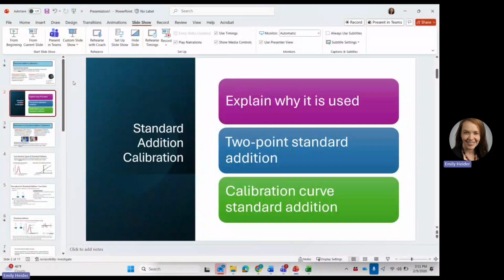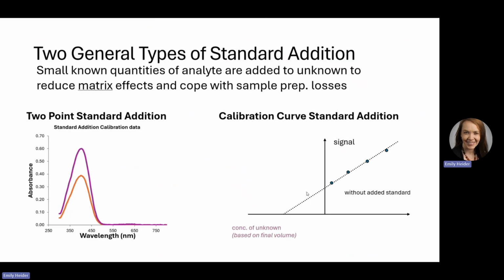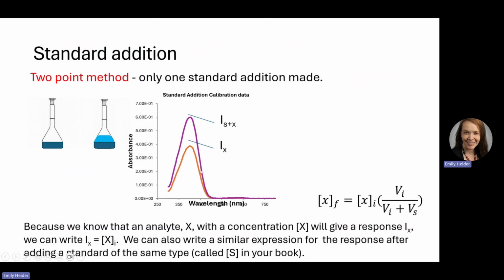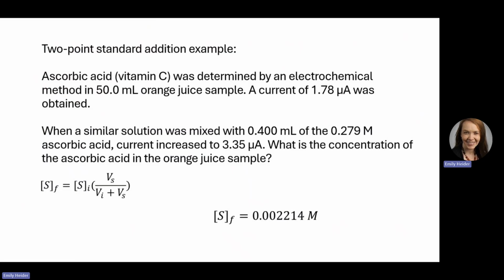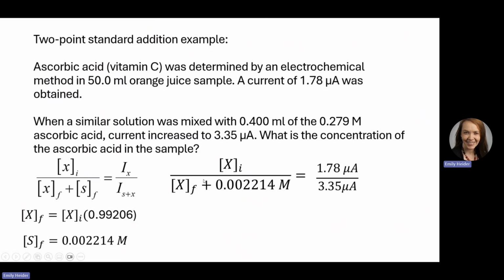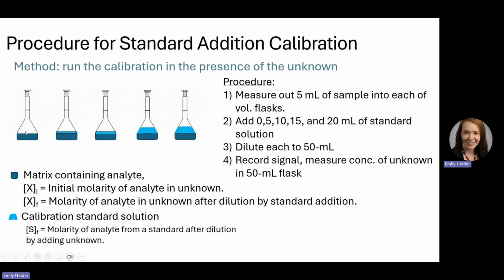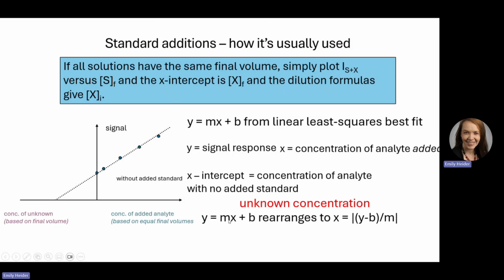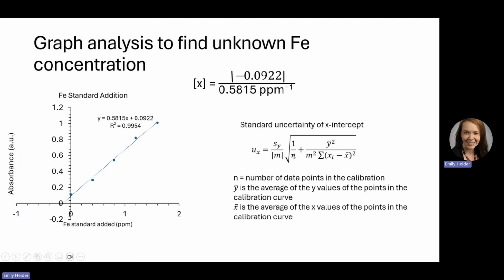Standard Addition in Analytical Chemistry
This lecture explains what standard addition calibration is, and why it would be used in analytical chemistry